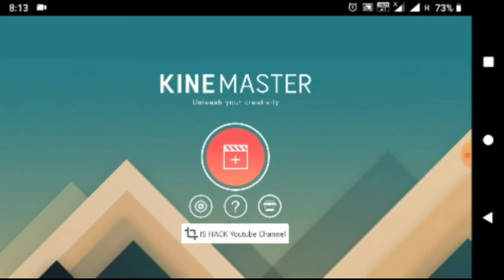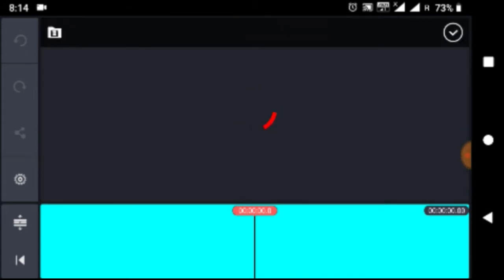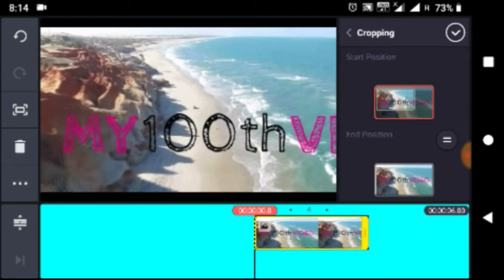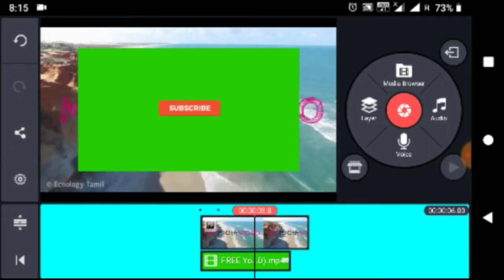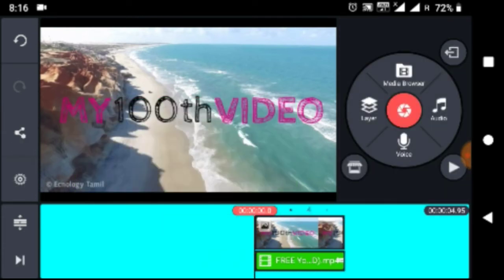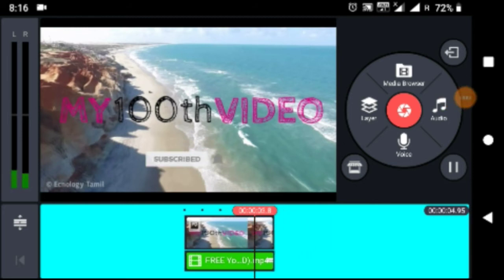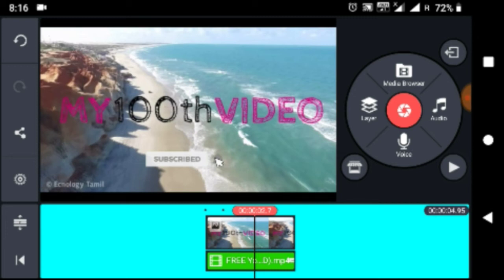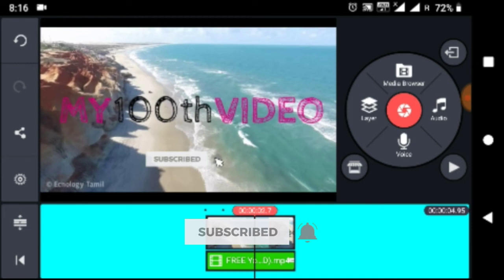How to remove green screen in kinemaster tamil/remove green screen on kinemaster/Technology Tamizha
Hello guys.

Technology Tamizha

In this video I tell you how to remove green screen in Kinemaster in just 10 seconds in tamil

How is this video?

My New vlog Channel:-MPK Vlogs Tamil

This is a useful trick...I think so..

Keep watching the Full video.

S T A Y      T U N E D

Technology Tamizha
green screen remove videos tamil